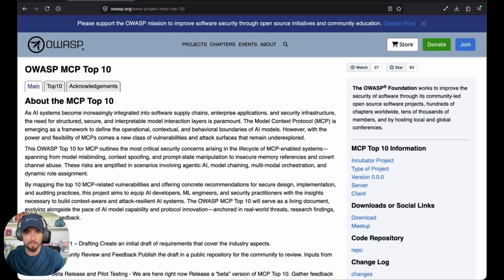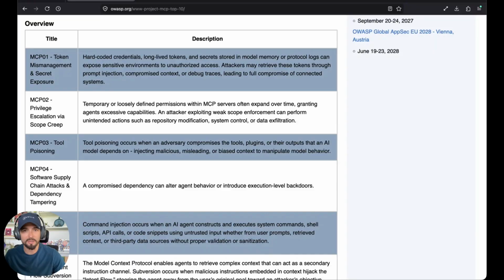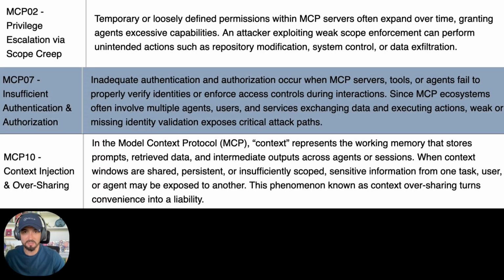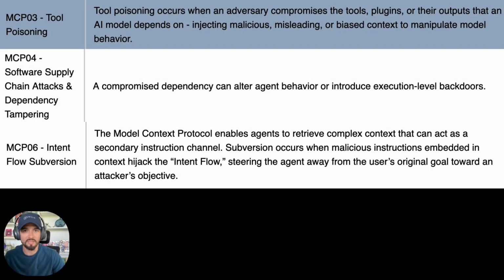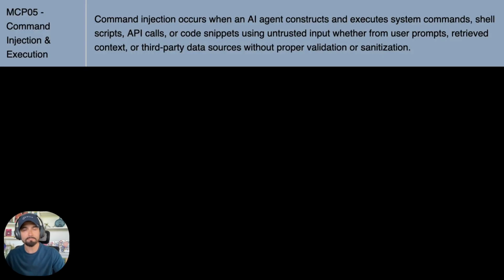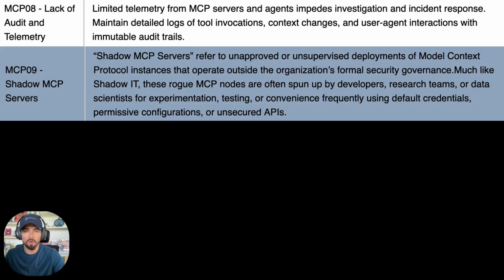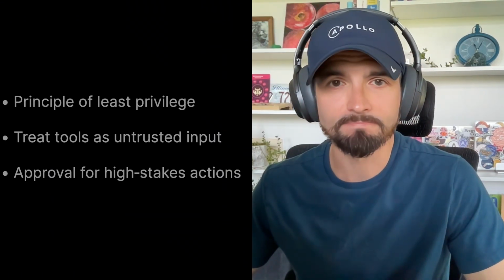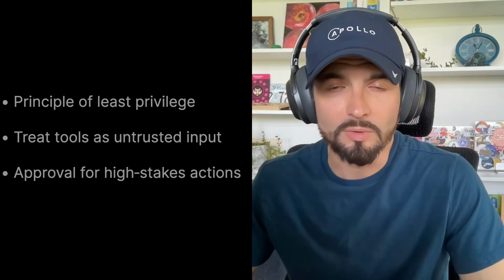Agents abhor a governance vacuum.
OWASP MCP Top Ten just dropped.  Don't panic!  Governance is a practice with high ROI.  Here's how to think about your security posture when governing your team's MCP controls.